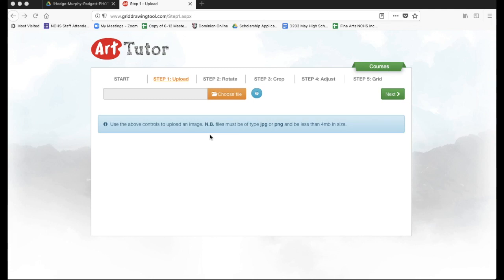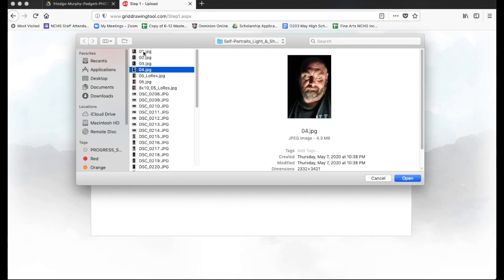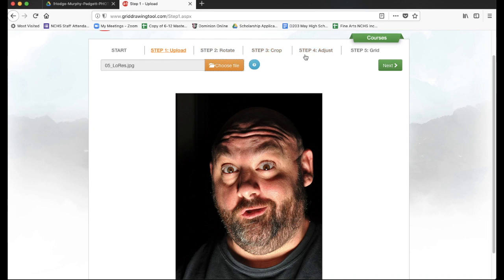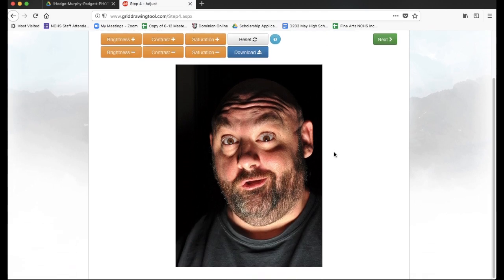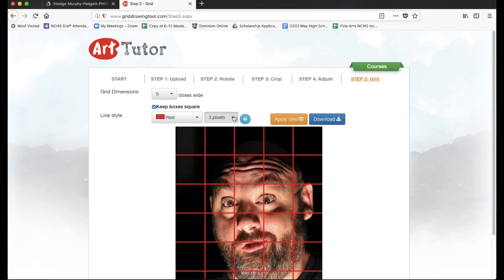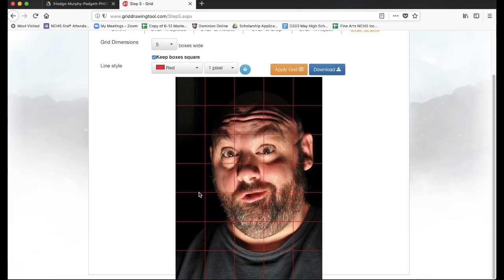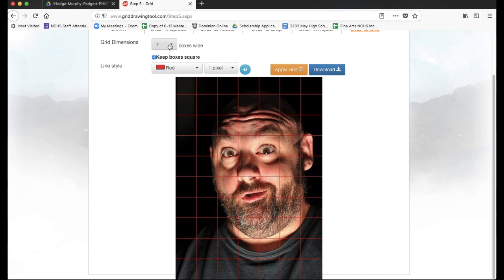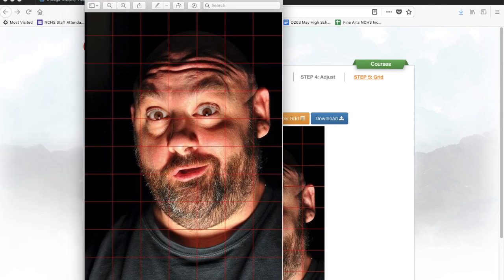Digital Grid Overlay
Creating a digital grid overlay on an image for a grid drawing.